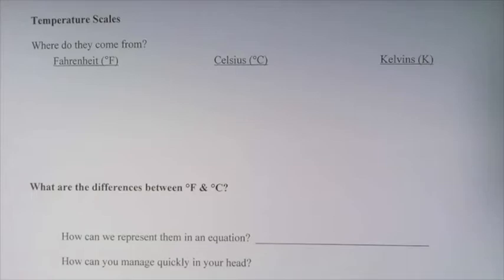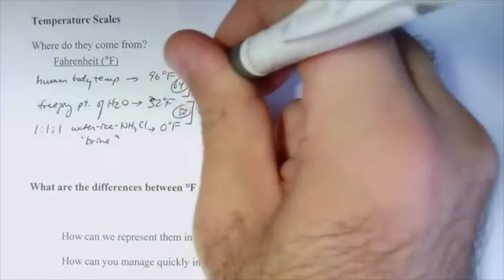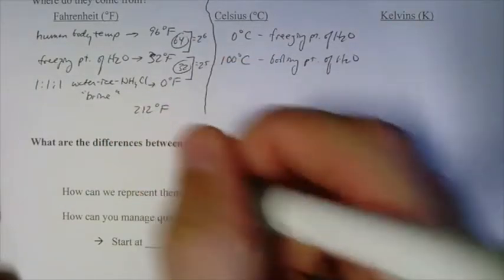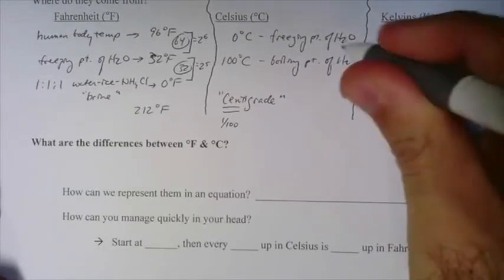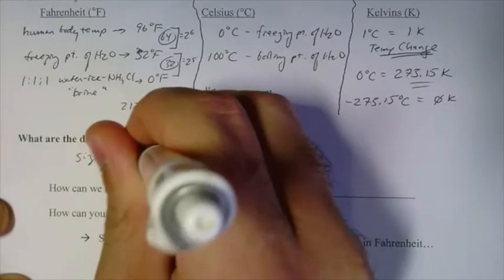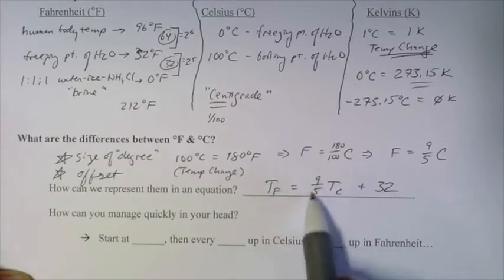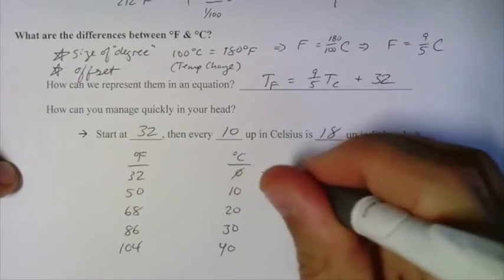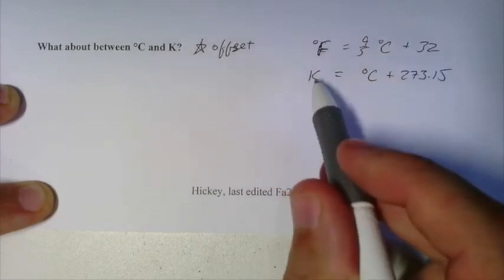Three Temperature Scales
Examining the Fahrenheit, Celsius and Kelvin scales to see how they're related to it each other.